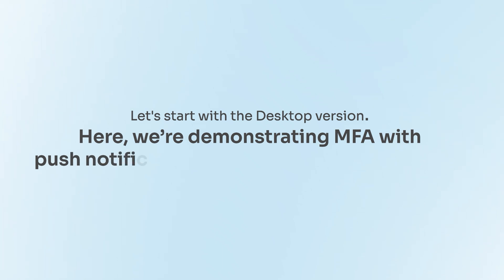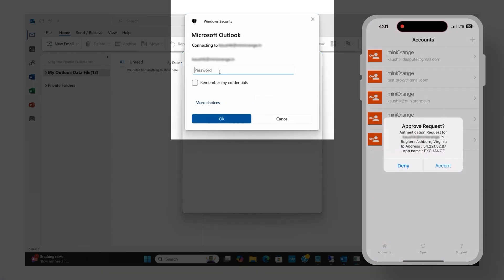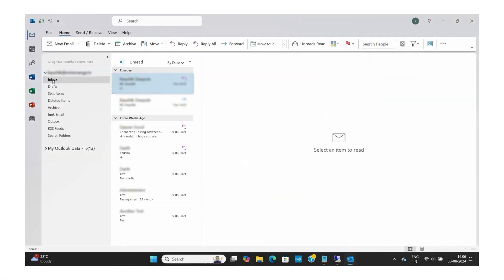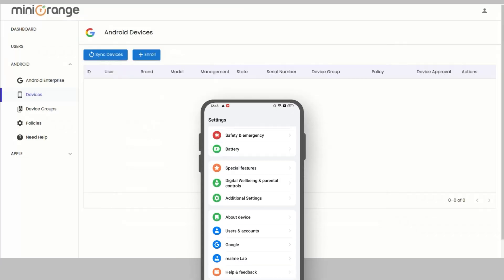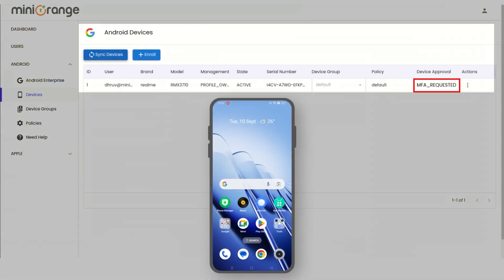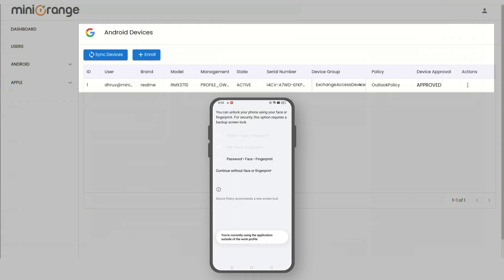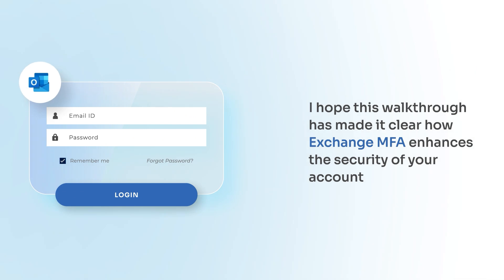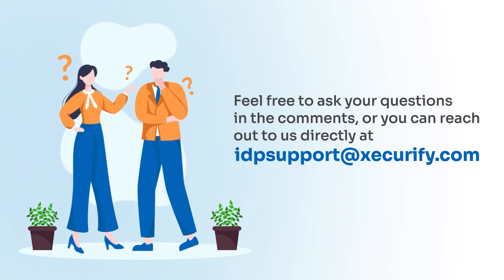Microsoft Exchange MFA for Outlook Desktop and Mobile Apps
Microsoft Exchange and Outlook Web App (OWA) are essential tools for enterprise communication, providing seamless access to emails, calendars, tasks, and contacts. However, with increasing cyber threats, relying on just usernames and passwords leaves your accounts vulnerable.

miniOrange offers a robust Multi-Factor Authentication (MFA) solution for Exchange and OWA, adding an extra layer of security by requiring users to verify their identity through multiple methods. Even if credentials are compromised, MFA ensures your accounts remain protected.

Our solution supports various authentication methods, including:
- OTP (One-Time Passwords)
- Push Notifications
- Biometric Verification
- Time-based One-Time Passwords (TOTP)
- Hardware tokens like YubiKey
- Mobile Authenticator apps (Microsoft Authenticator, Google Authenticator)

Secure your Exchange and OWA logins with miniOrange MFA today and protect your enterprise communication from unauthorized access.

0:00 What is Exchange?
0:15 Why Exchange MFA is important?
0:35 Desktop Exchange MFA
1:17 Mobile Exchange MFA
2:24 Contact Details